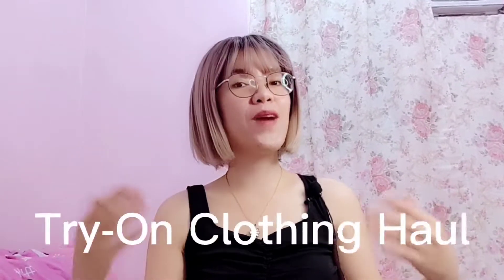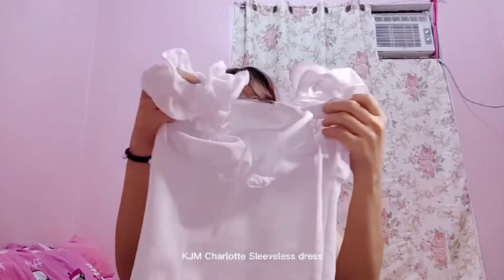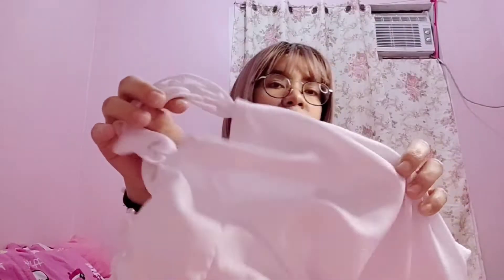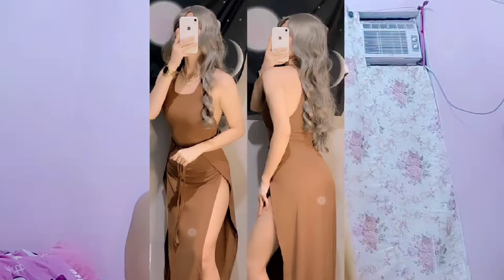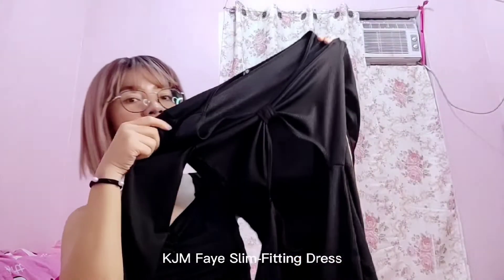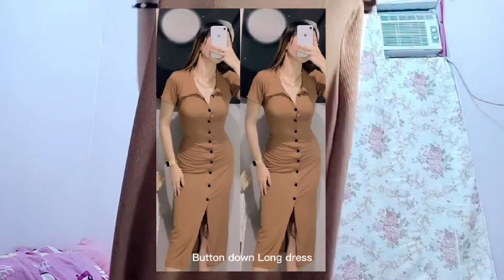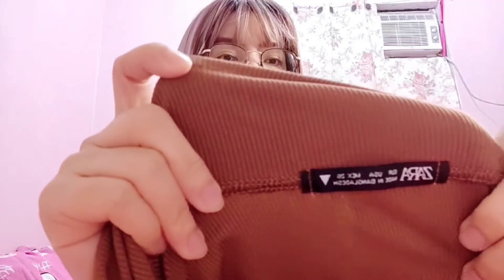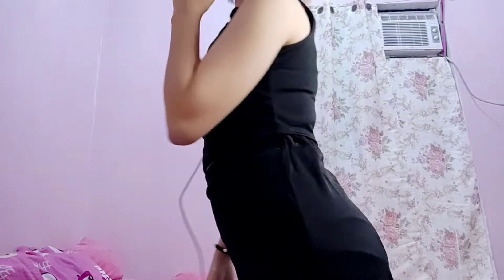Tiktok Shop Try-on Clothing Haul | Affordable Sexy Dress | Philippines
Hi guys, in this video ipapakita ko sa inyo ung mga naorder kong affordable sexy dress from tiktok shop.

(Nga pala naka wig lang ako, and I know hind bagay saken, mukha akong juding. 🤣
Gusto ko lng maiba ung itchura ko sa harap ng camera, for the change ang person lang ba. 😁✌️)

Let me know guys if meron kayong gstong isuggest na vlog for us.
Salamat sa mga patuloy na sumusoporta at nanunuod saming youtube channel. 🙏
Help us na mareach ung 1000 subscribers and 4000 watch hours na requirement ni youtube para mamonetize kami.
Thank you again and God bless us all. 🙏🤍✨

SHOPEE LINKS
Amazon Fire HD 10 11th Gen 2021:

PET ESSENTIALS
Pet bowl and feeder:

Saint Roche Ultra Premium All Natural Detangling and Dematting Spray for Dogs

Pet Carrier:
Grey bag: